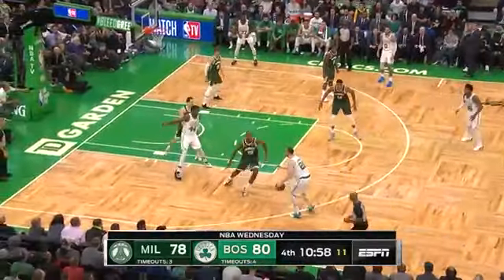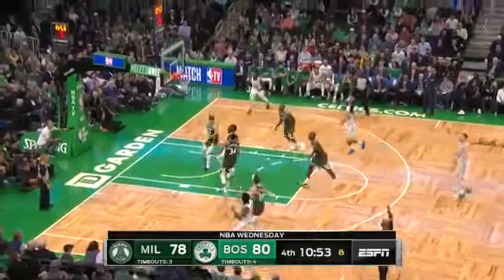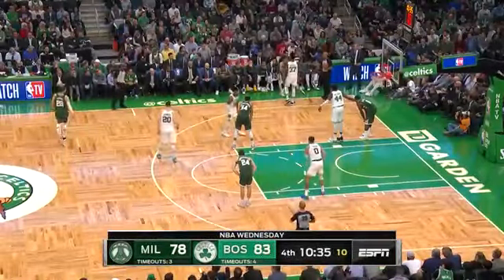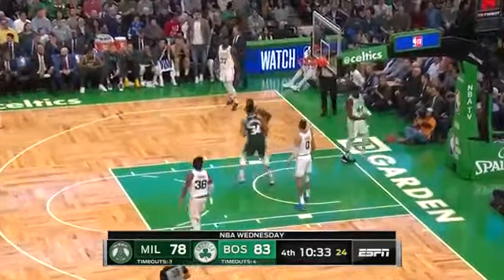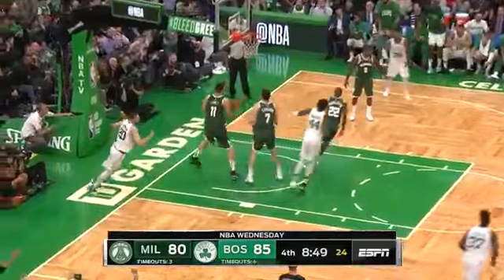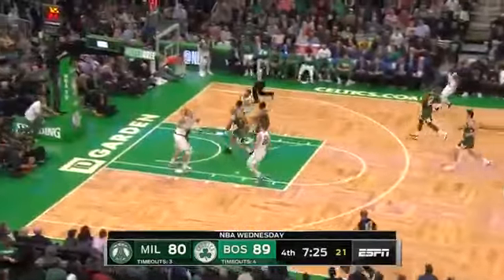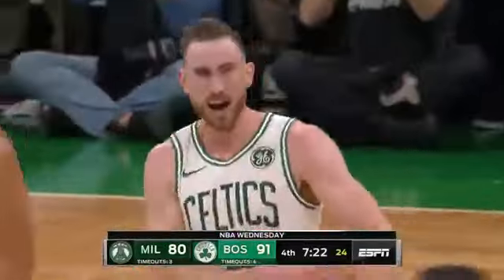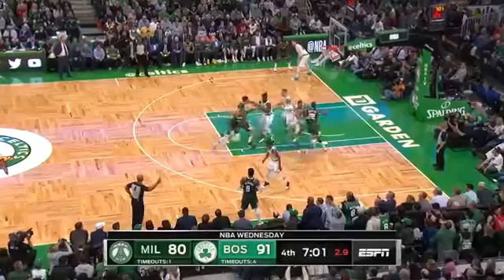Bucks vs Celtics Full Game Highlights 10/30/2019 NBA Season 2019-2020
Boston Celtics vs. Milwaukee Bucks live score, updates (Oct. 30, 2019)

The Celtics and Bucks square off in Boston on Wednesday, Oct. 30, 2019

FEATURED UPDATES
Giannis and the Bucks are set to take on the Boston Celtics on Wednesday night.

Here is the AP Preview:

Milwaukee Bucks (2-1, fourth in the Eastern Conference) vs. Boston Celtics (2-1, fifth in the Eastern Conference)

Boston; Wednesday, 7:30 p.m. EDT

Boston went 35-17 in Eastern Conference games and 28-13 at home during the 2018-19 season. The Celtics gave up 108.0 points per game while committing 20.4 fouls last season.

Milwaukee finished 60-22 overall and 40-12 in Eastern Conference play a season ago. The Bucks averaged 118.1 points per game while allowing opponents to score 109.3 last season.

The matchup Wednesday is the first meeting this season between the two teams.

Celtics Injuries: Daniel Theis: day to day (ankle), Enes Kanter: out (left knee).

Bucks Injuries: None listed.

MILWAUKEE (105)
Middleton 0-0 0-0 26, G.Antetokounmpo 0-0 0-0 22, B.Lopez 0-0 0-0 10, Bledsoe 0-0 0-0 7, Matthews 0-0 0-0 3, Ilyasova 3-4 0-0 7, R.Lopez 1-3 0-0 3, Hill 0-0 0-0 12, Connaughton 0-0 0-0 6, Korver 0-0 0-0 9. Totals 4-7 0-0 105.

BOSTON (116)
Tatum 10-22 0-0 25, Hayward 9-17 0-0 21, Theis 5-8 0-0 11, Walker 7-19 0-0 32, Smart 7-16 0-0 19, Ojeleye 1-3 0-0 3, Williams 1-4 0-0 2, Williams III 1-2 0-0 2, Wanamaker 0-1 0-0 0, Edwards 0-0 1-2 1, Langford 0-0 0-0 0, Green 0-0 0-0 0. Totals 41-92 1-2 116.

Milwaukee 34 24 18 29—105
Boston 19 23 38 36—116
3-Point Goals_Milwaukee 1-5 (R.Lopez 1-3, Ilyasova 0-2), Boston 13-30 (Smart 5-11, Tatum 4-7, Hayward 3-6, Theis 1-3, Ojeleye 0-1, Williams 0-2). Fouled Out_None. Rebounds_Milwaukee 45 (G.Antetokounmpo 14), Boston 5 (Williams III 4). Assists_Milwaukee 21 (G.Antetokounmpo, Bledsoe 5), Boston 25 (Hayward 7). Total Fouls_Milwaukee 21, Boston 7. Technicals_Milwaukee coach Bucks (Delay of game), G.Antetokounmpo, Boston coach Celtics (Defensive three second), Smart. A_18,624 (18,624).